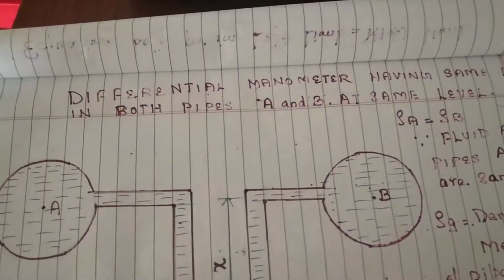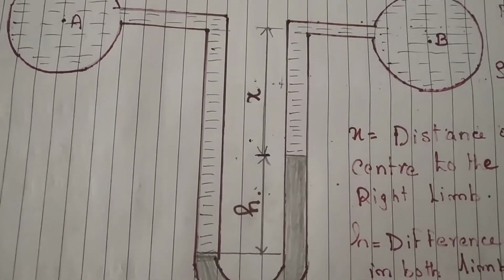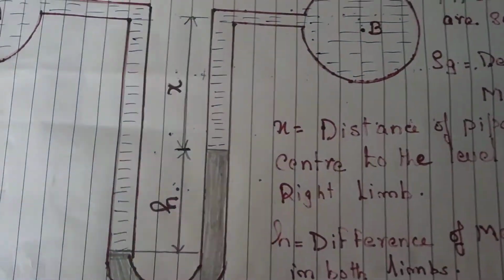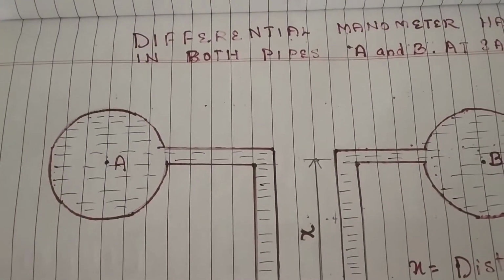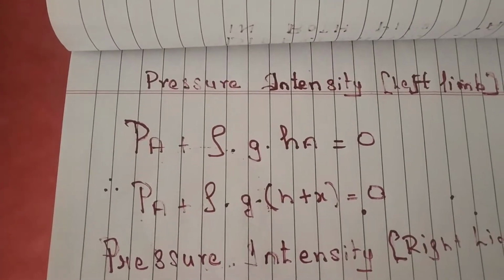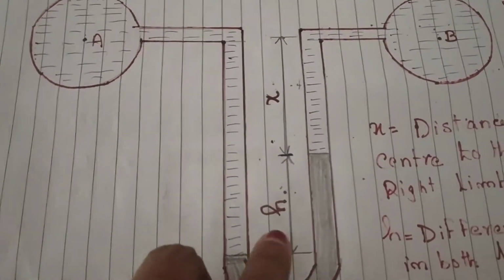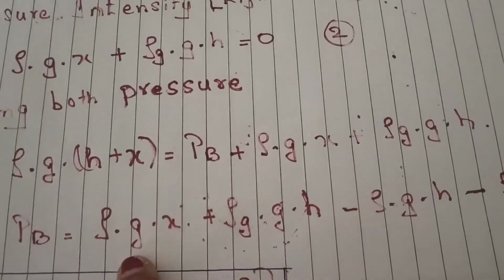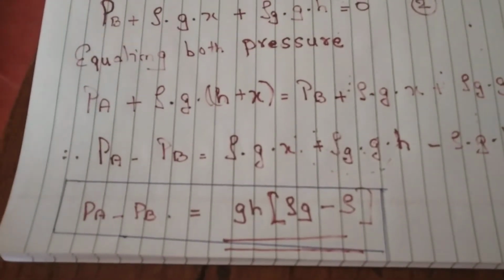Differential Manometer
Pipes at same level